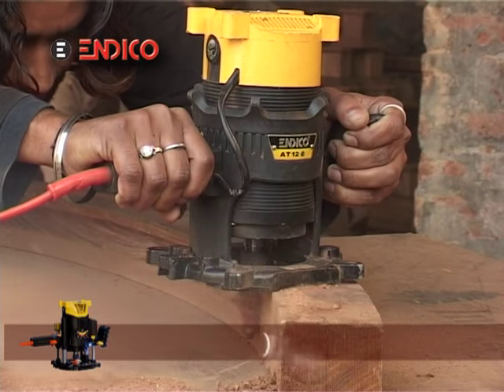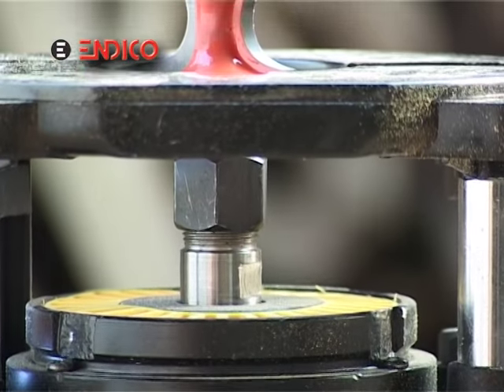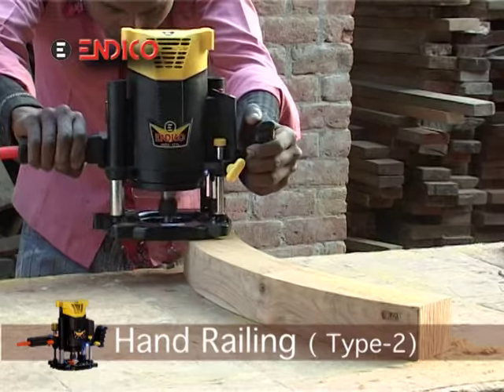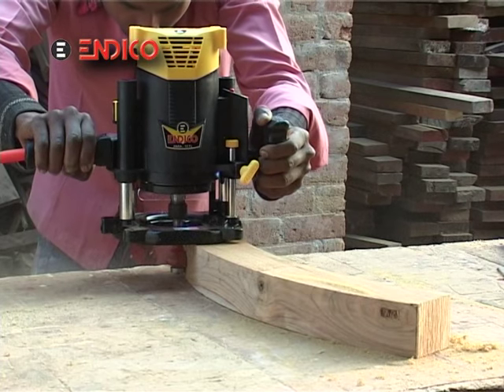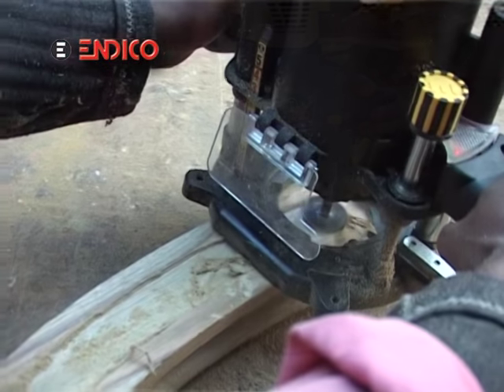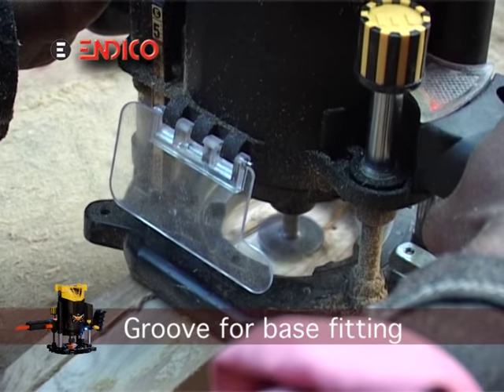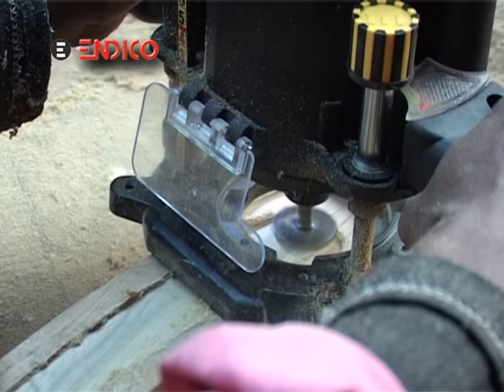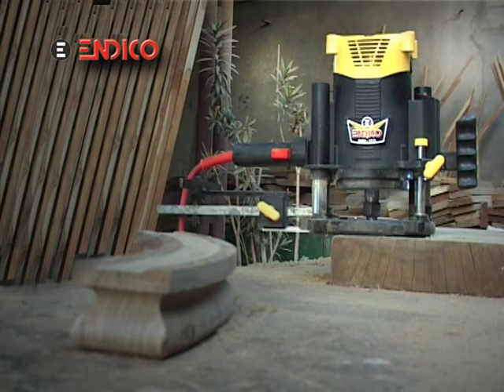Wood Working Endico Router (Hand Railing)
Endico Router Functions